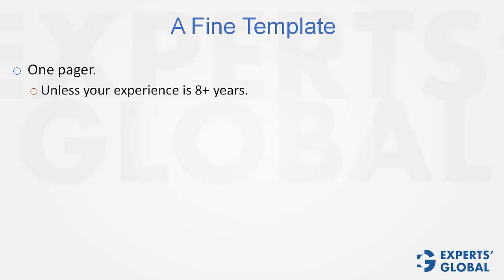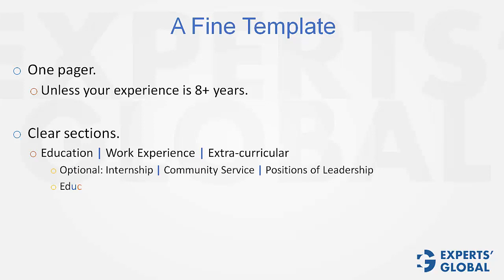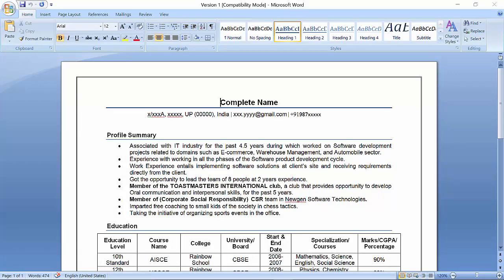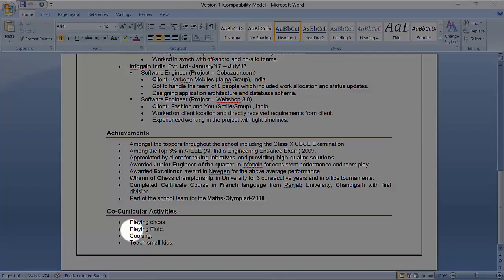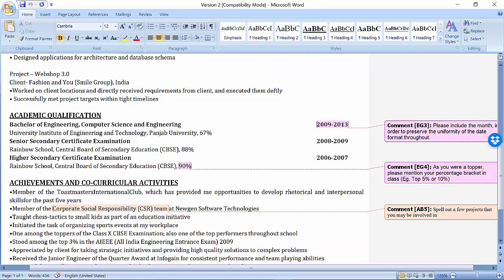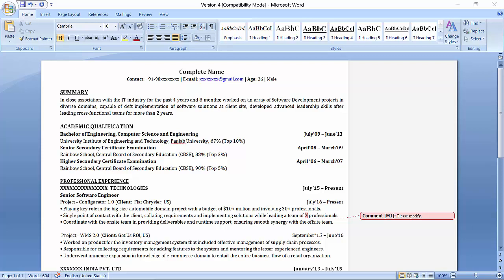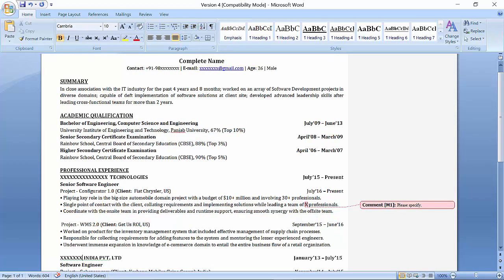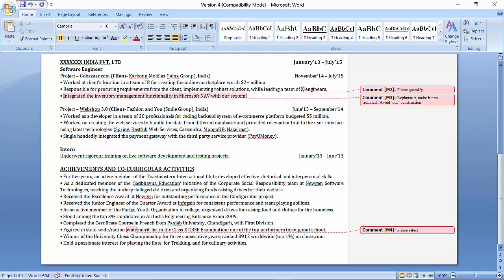How to Create an MBA Resume | Admission Consulting by Experts' Global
Through this video, you will be able to acquaint yourself with certain key guidelines on preparing an impactful MBA Resume. Follow this video closely, as the nuances discussed in the same will help you prepare a strong Resume for the purpose of your MBA Applications.